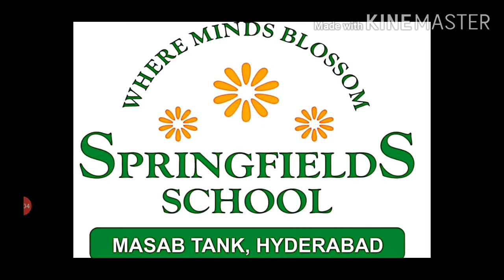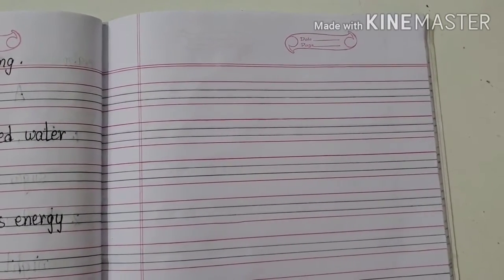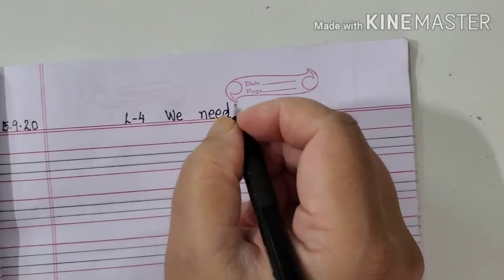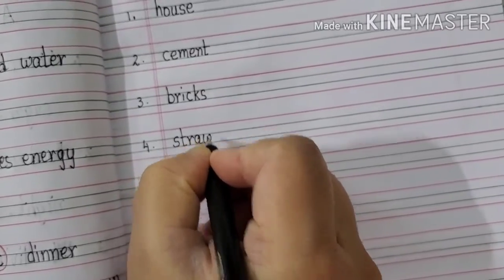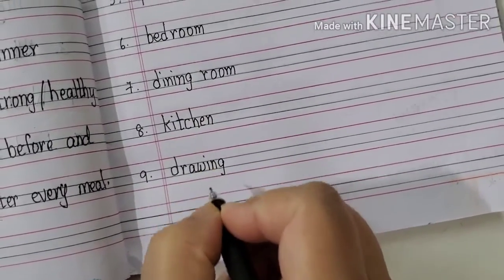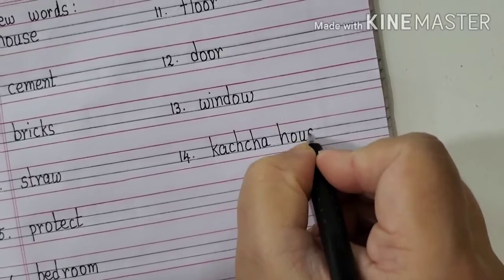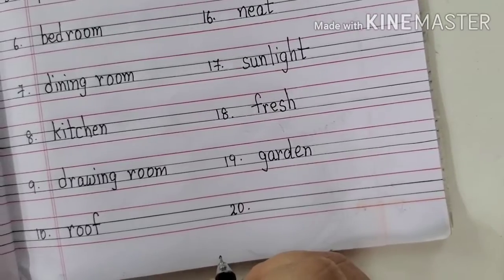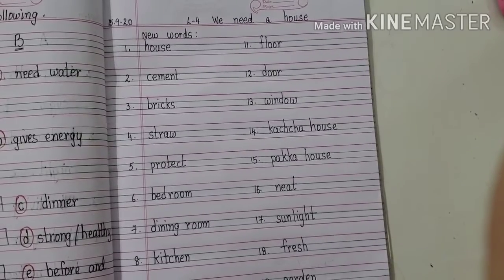CLASS I E.V.S / 7TH SEPTEMBER 2021 / SFS MT (ABIDA FATIMA)